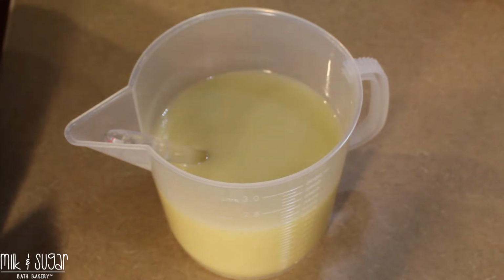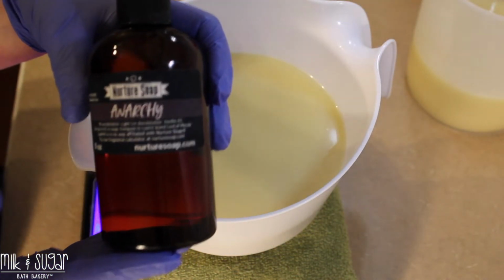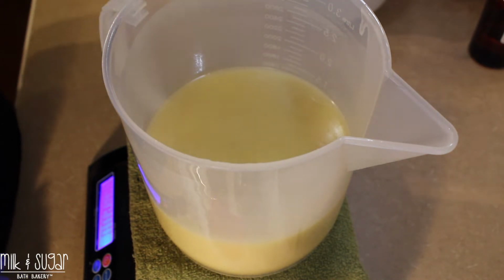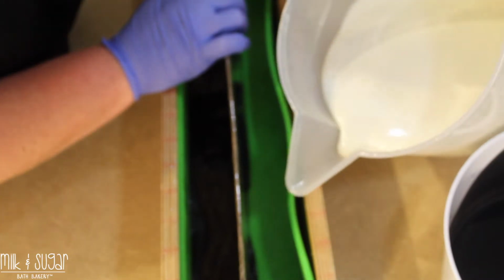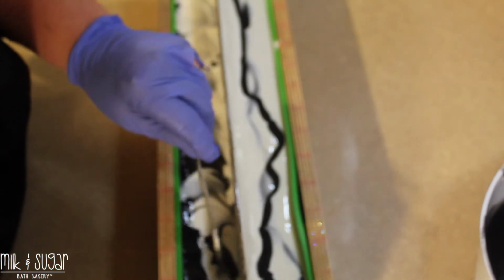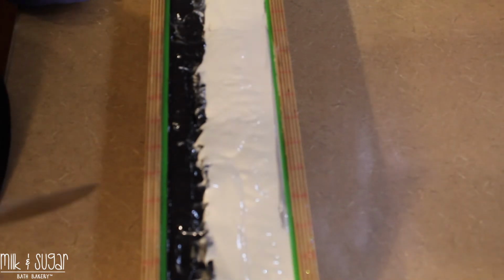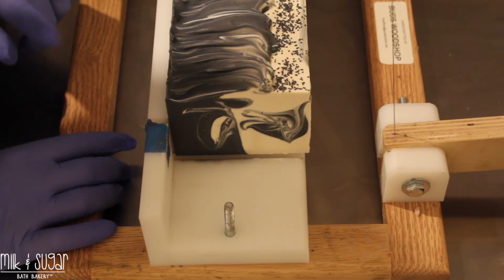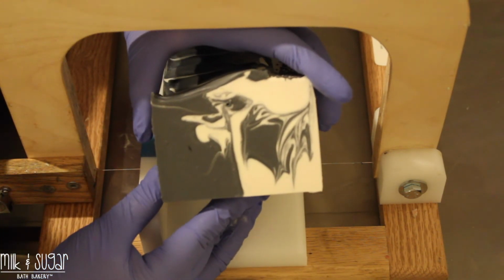NAME MY SOAP!!! | Milk & Sugar Bath Co.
This is a two-color soap – black and white.  I created a divider for my soap mold from a cardboard box.  I cut off the flap, measured it to my mold, wrapped the whole thing with packing tape and then sanitized before using.

This soap is fragranced with Anarchy from Nurture Soap.  This fragrance has three main elements: Patchouli, vanilla, and black pepper. The main note of patchouli is sweetened by the underlying notes of vanilla. The black pepper gives this fragrance a slight peppery kick.